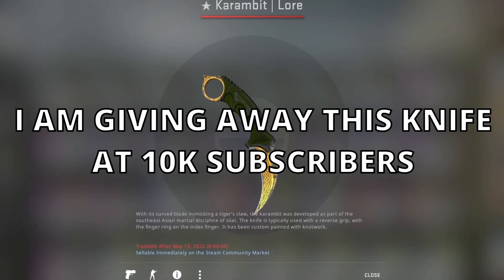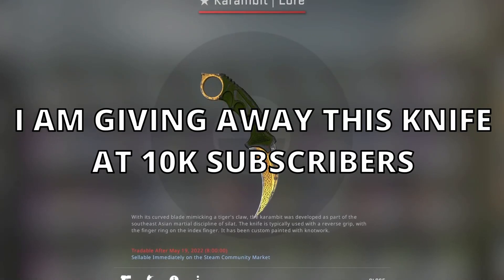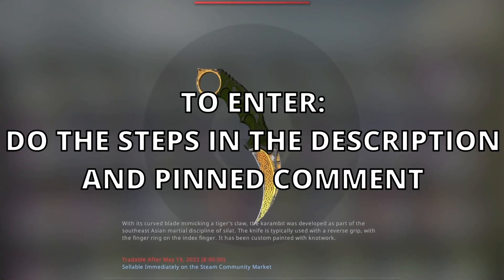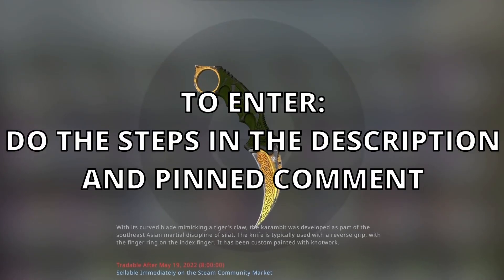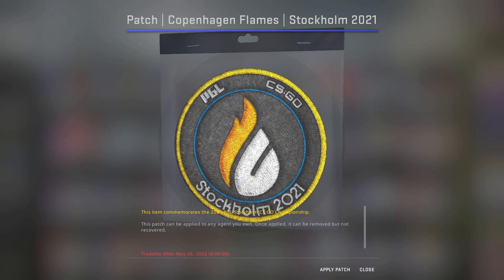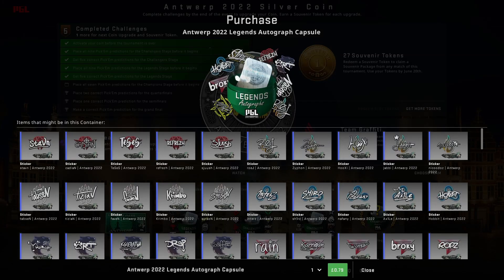They forgot to add this in csgo...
They forgot to add this...